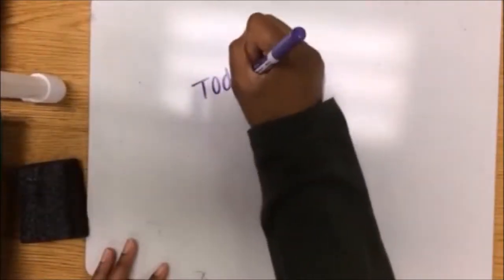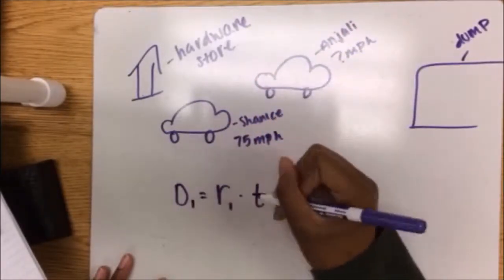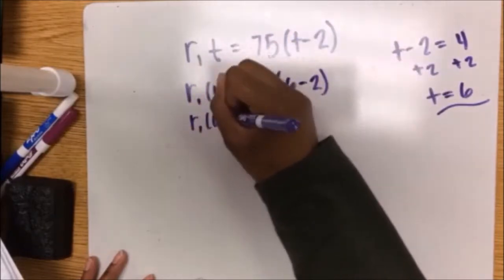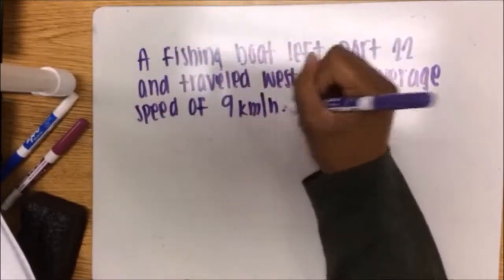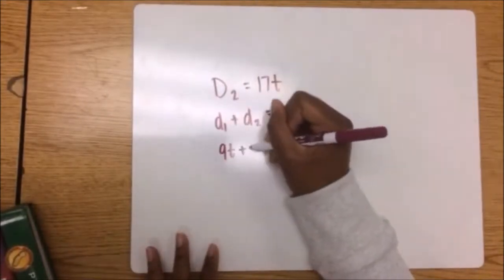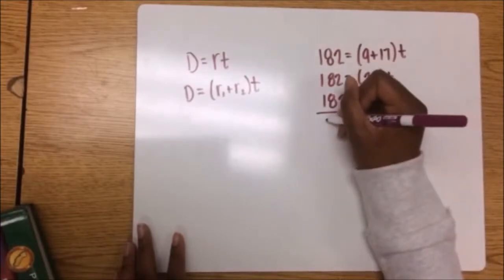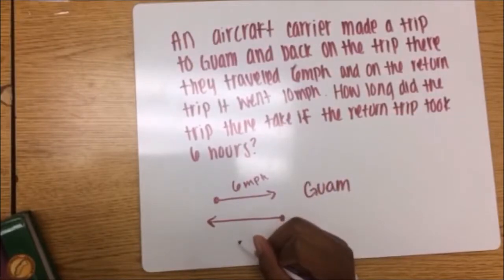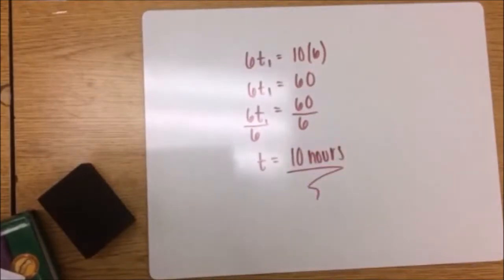Algebra 37F: Solving Rate Word Problems